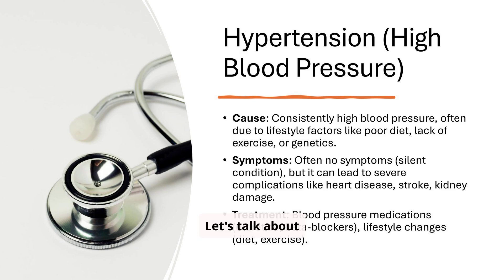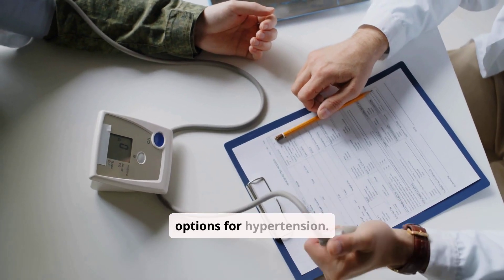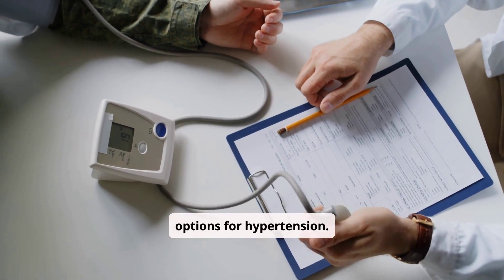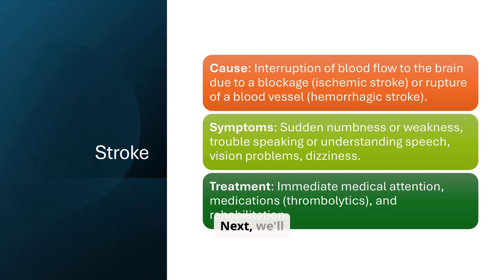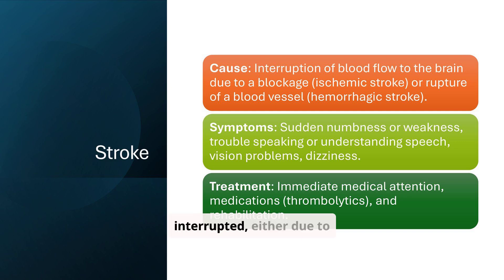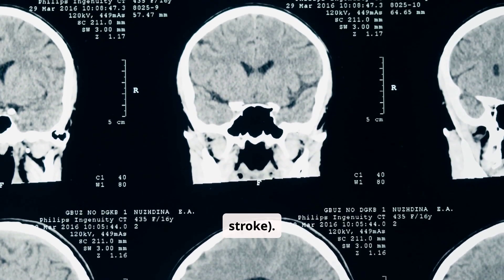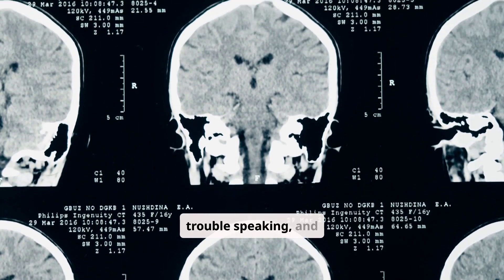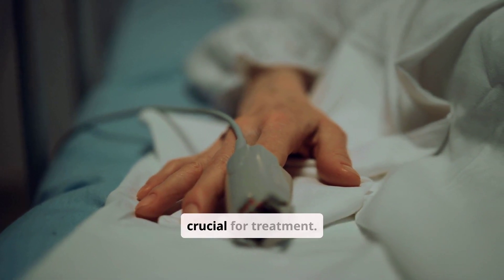cardiovascular system disorders overview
this video explains the overview of the general cardiovascular system disorders.